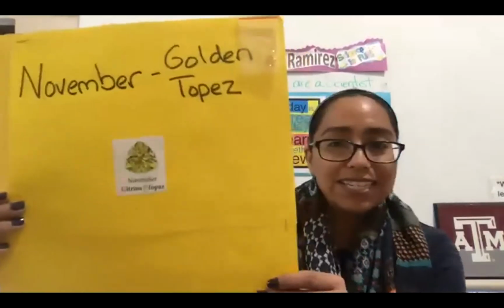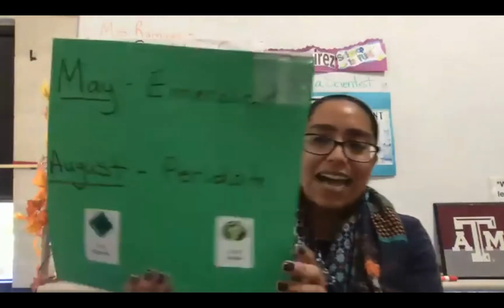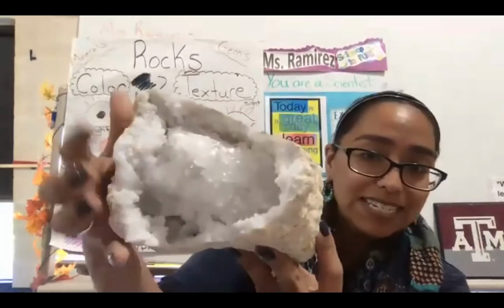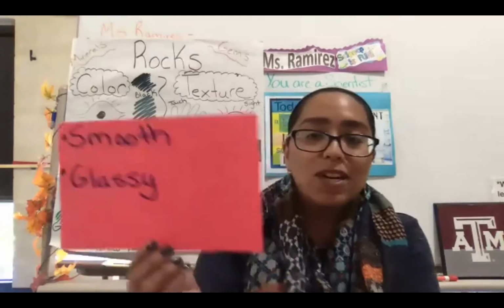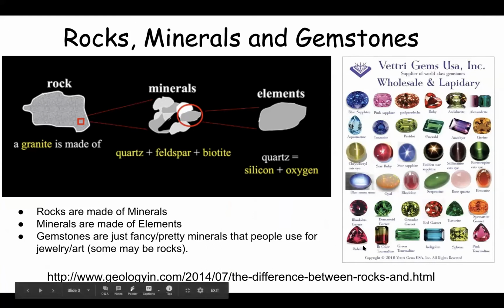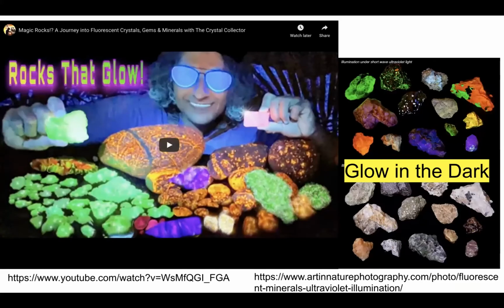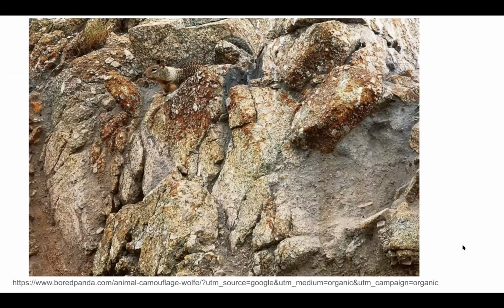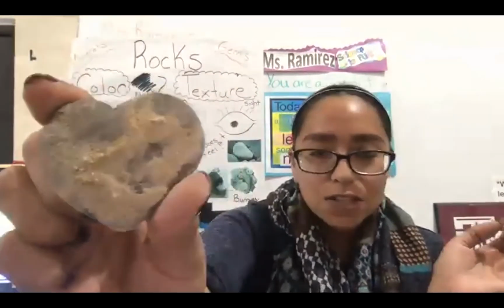PK & Kinder - Properties of Rocks - Color and Texture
During this clip of the PK & Kinder - Properties of Rocks virtual field trip, students will describe the color and texture of rocks.